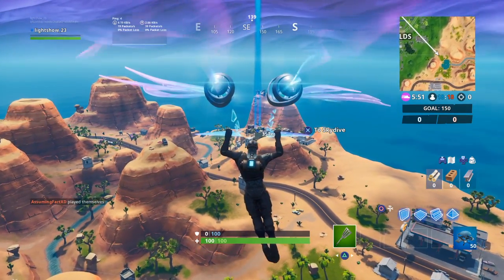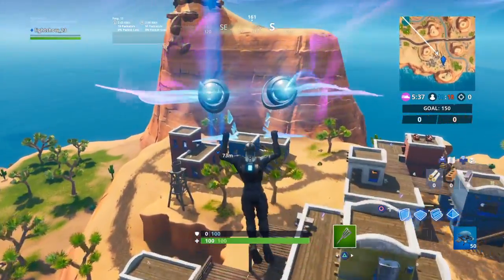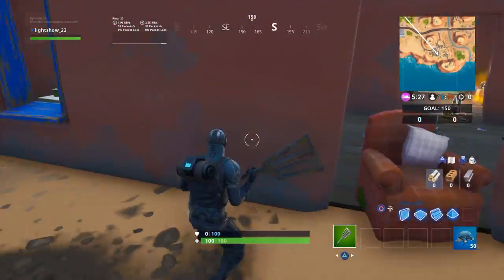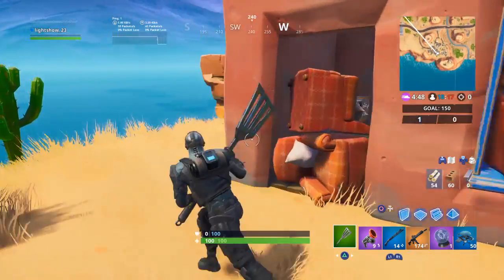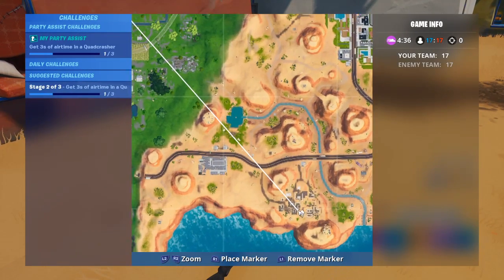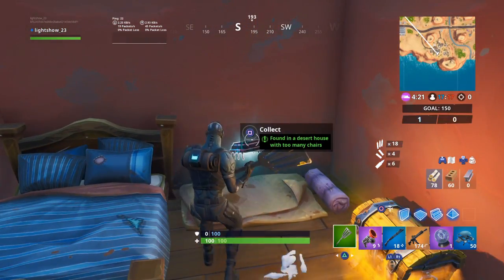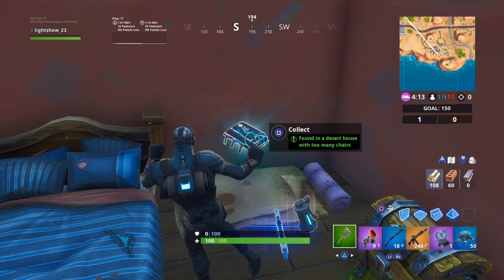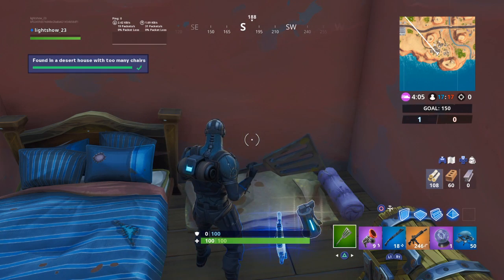Fortbite location at a location in the dessert with too many chairs